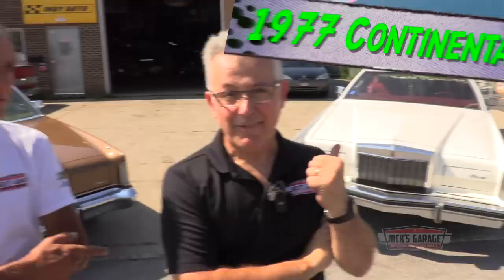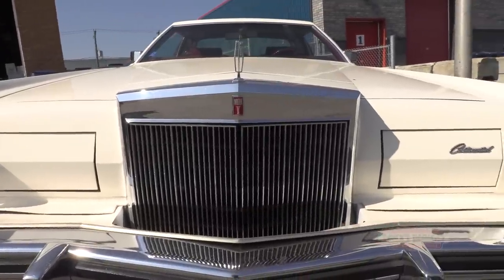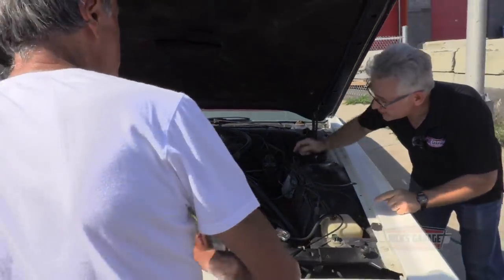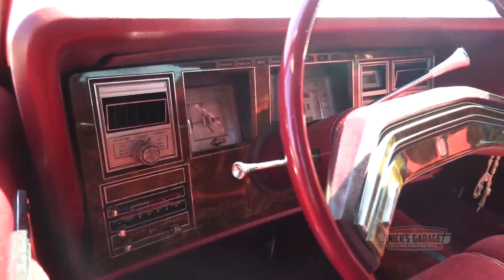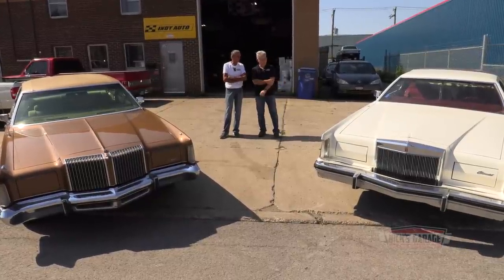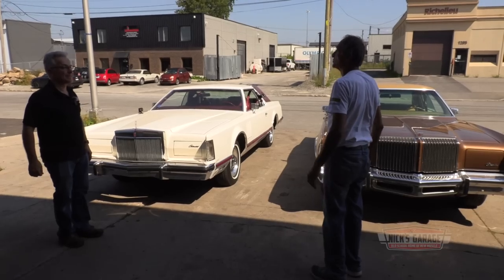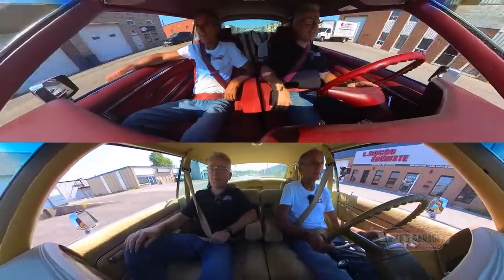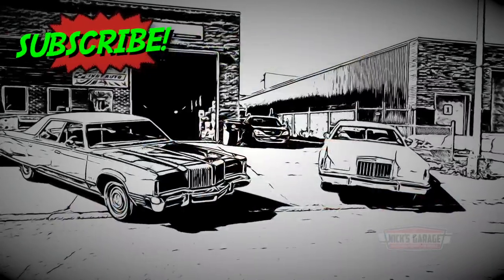Land Yacht Luxury Showdown - Malaise Era Dinosaurs Compared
Nick's Garage Gear Shop
Nick's Garage is on Instagram!
Head to head, two of the luxury giants of the mid 1970's.  Nick and Manny take a closer look at two of the options presented to car buyers in the malaise era, and pick a winner in this 'battle of the barges'.
Nick's Garage is proud to be supported by Atlas And K Tool.